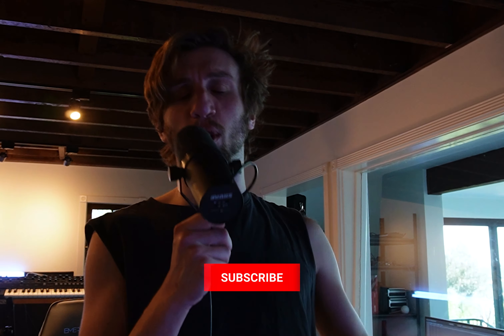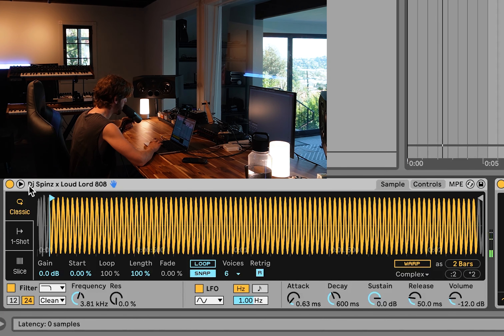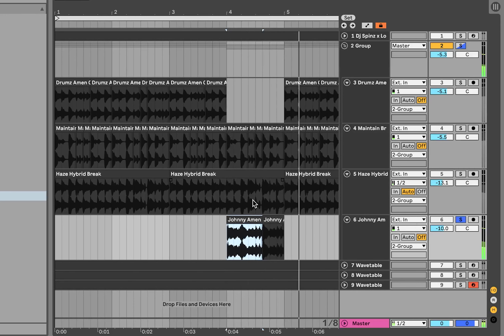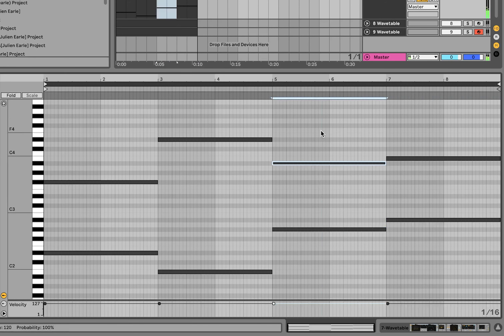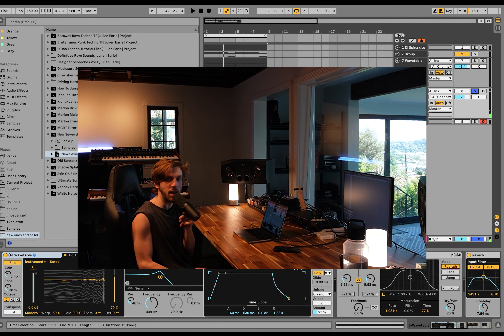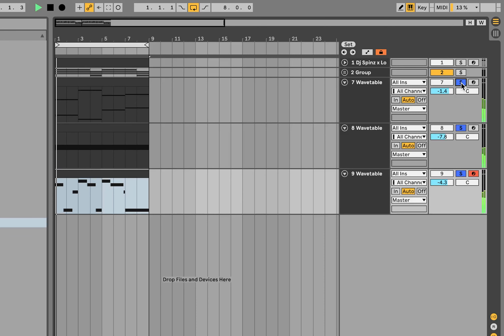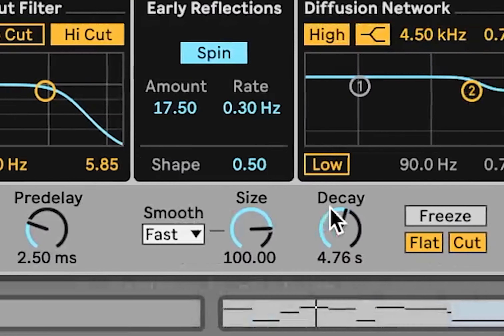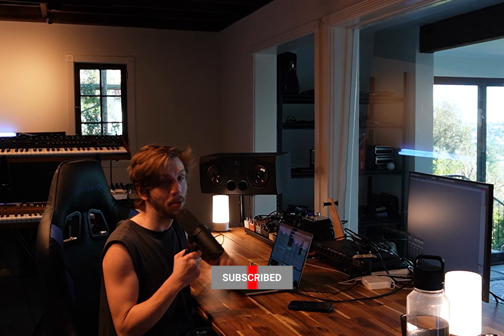How To Make Gen Z Jungle DNB Like SEWERSLVT/Cynthoni [+Samples]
This video is about How To DNB